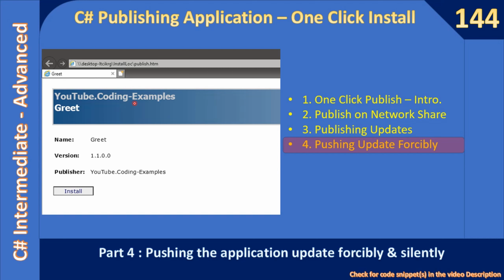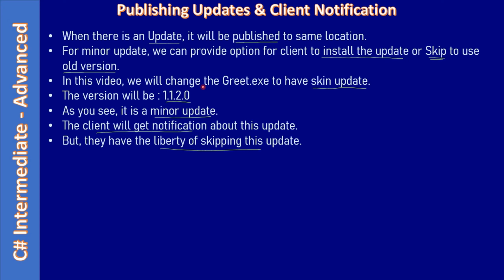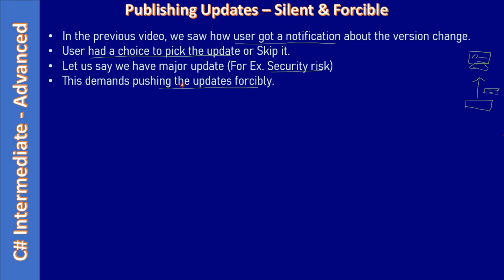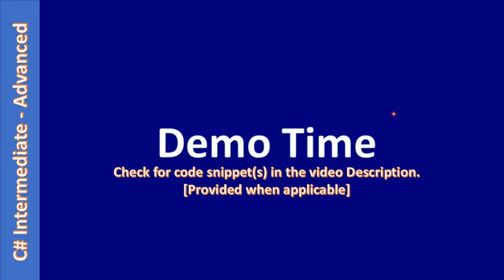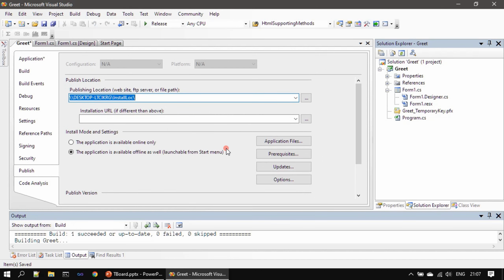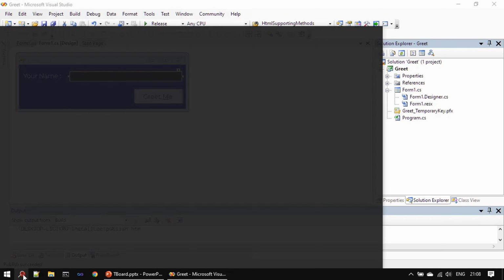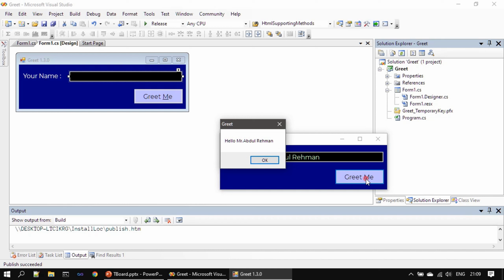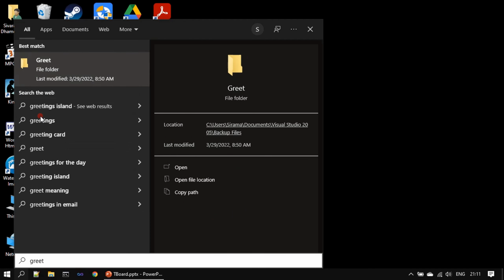C# One Click Network Publish | Part 4 - Pushing Update Forcible | C# Advanced #144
In this C# Advanced Tutorial on Click Once Install, we will see how to push major updates to the user. Here, user will not have a chance to skip the application update and update will be focible (Like security patch).